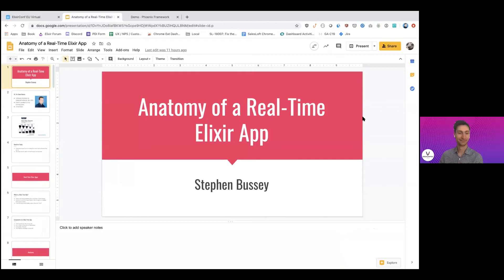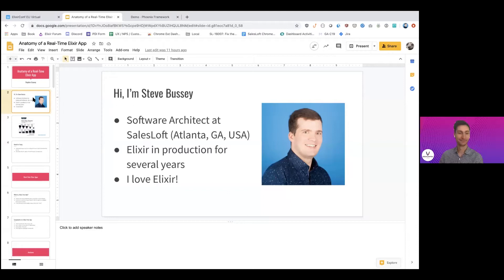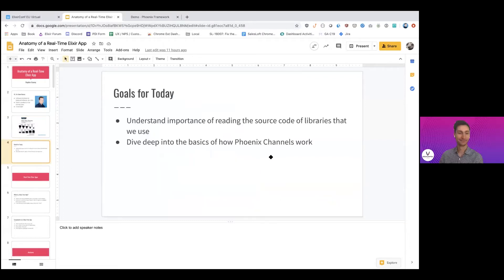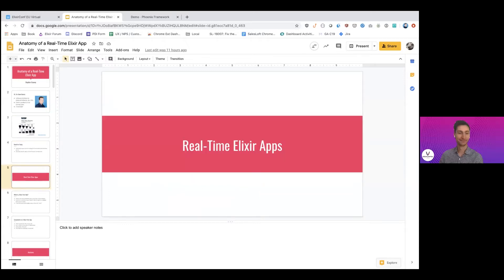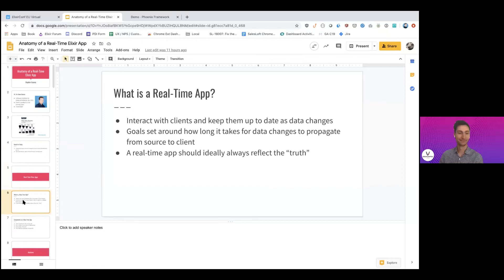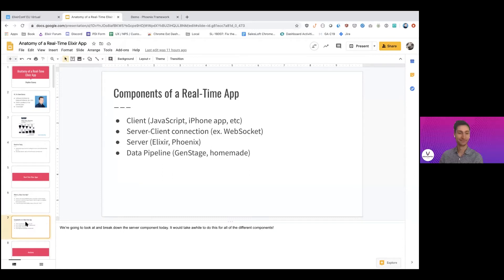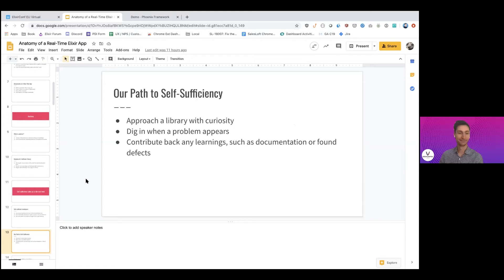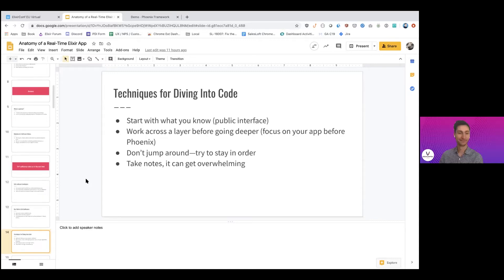Anatomy of a Real Time Elixir App - Steve Bussey | ElixirConfEU Virtual 2020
Anatomy of a Real Time Elixir App
by
Steve Bussey

ABSTRACT
In this session, Stephen will show us how a real-time Elixir app works—from client to server. What does it mean to have a “real-time” web application? What communication layers can be used (WebSocket, SSE) and how are they used in real-time apps? How does a JavaScript client connect to the server? How does the Elixir server work, and what makes it great for real-time apps? This talk includes snippets of much of the code that powers Channels (and also LiveView), so you can see how it works first-hand.

THE SPEAKER - Steve Bussey

Steve is a software architect based in Atlanta, GA. He loves building software, from frontend applications powered by vanilla JS / React, to server applications powered by Elixir or Ruby. He also leaves teaching and empowering others to find their success in the software industry. Steve is the author of "Real-Time Phoenix: Build Highly Scalable Systems with Channels" by Pragmatic Bookshelf. He believes that real-time applications can offer important user experience improvements and enjoys writing about it.